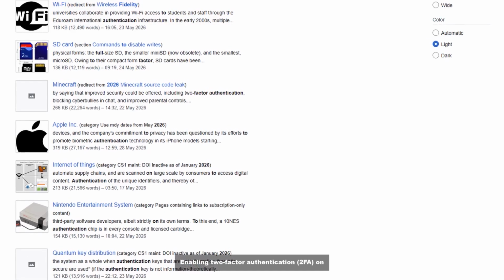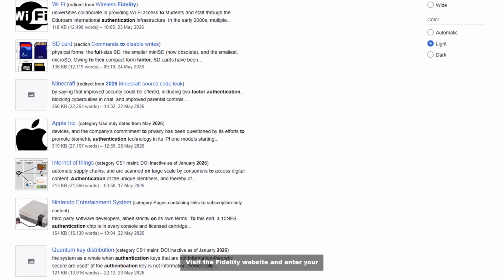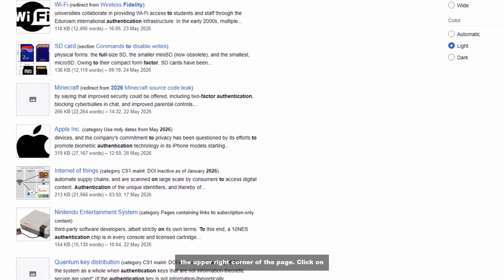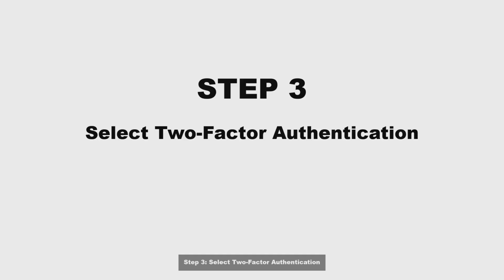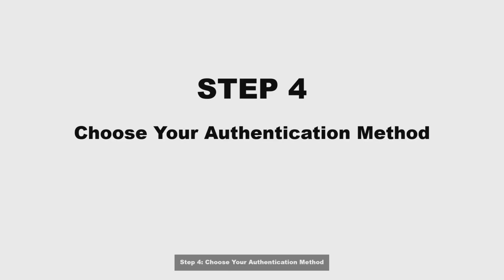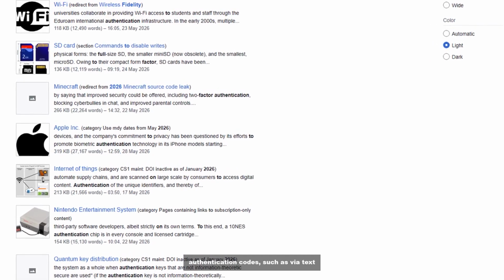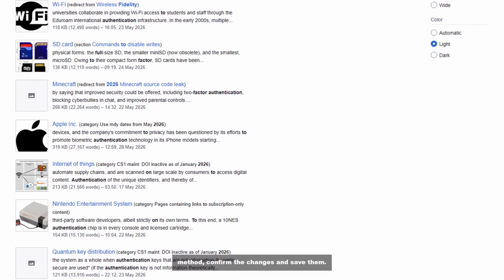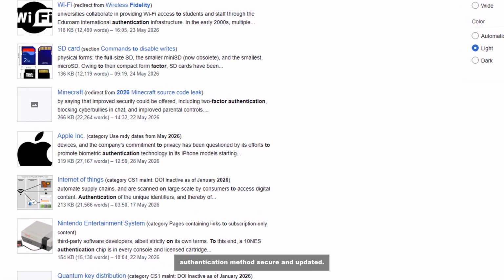How To Enable Two Factor Authentication On Fidelity 2026 (FULL GUIDE)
In this video, we will show you how to enable two factor authentication on Fidelity 2026 (FULL GUIDE). Protect your account with this essential security feature and learn the step-by-step process to enhance your online safety.